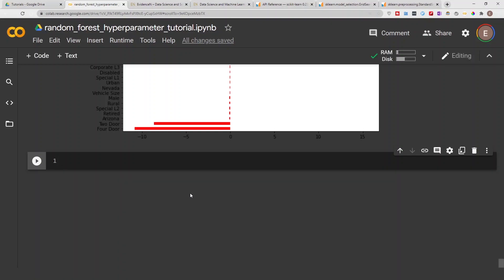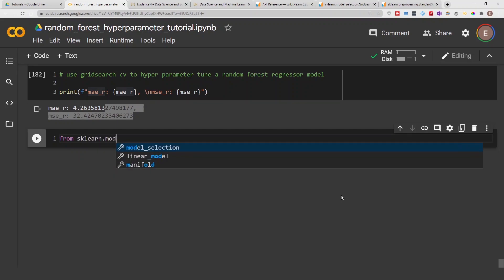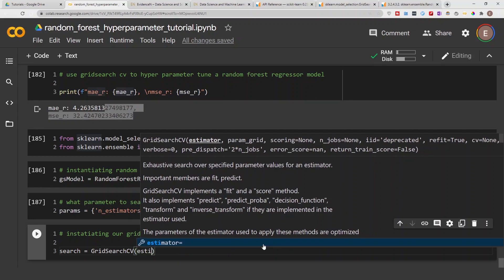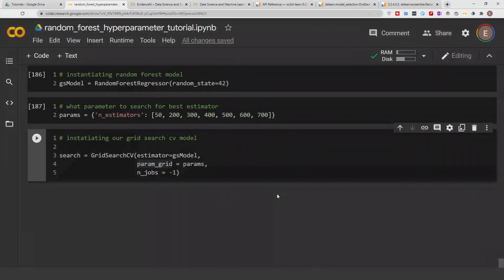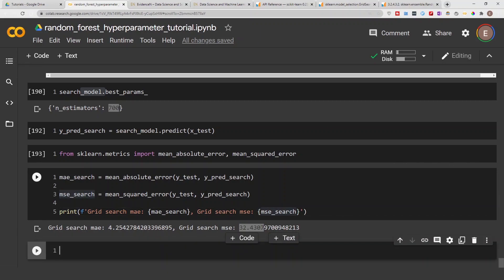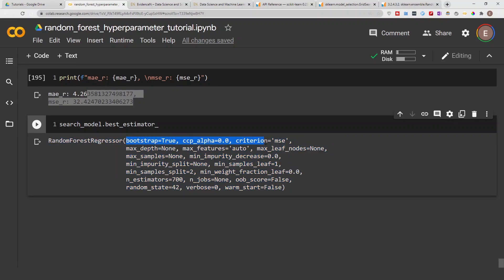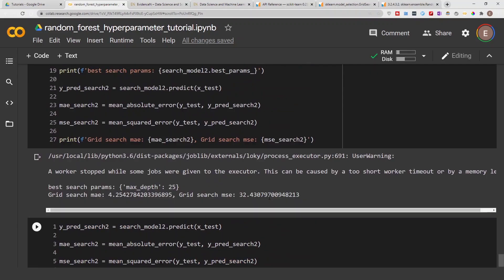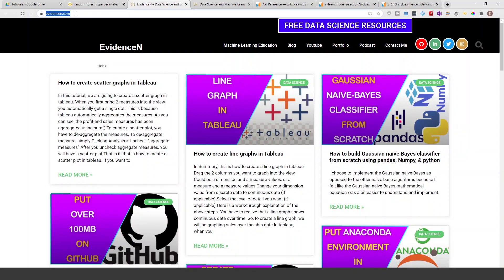Build Sklearn Grid Search CV with Random Forest Model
How to build grid search cv using a rando forest model. And discuss grid search vs random search cv.